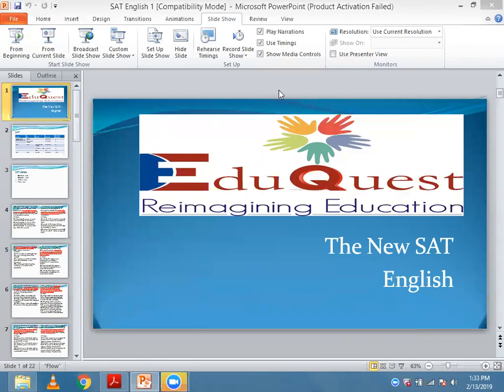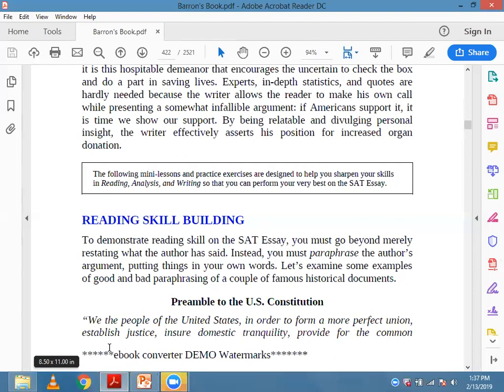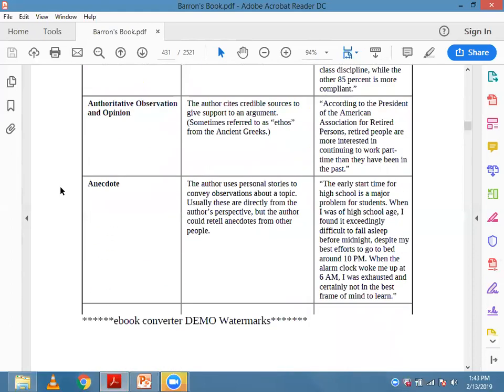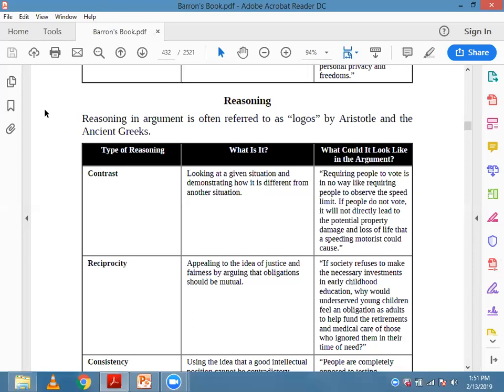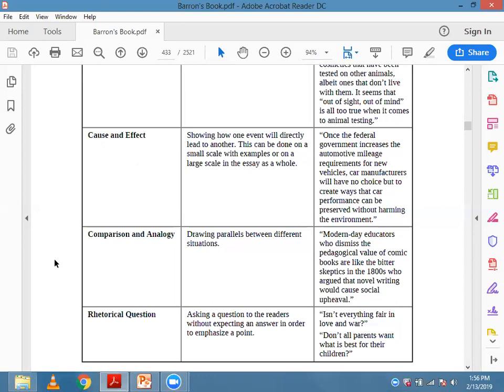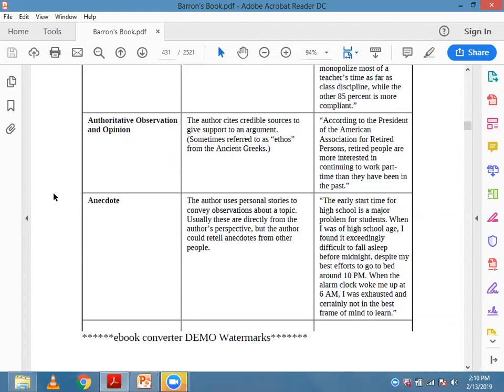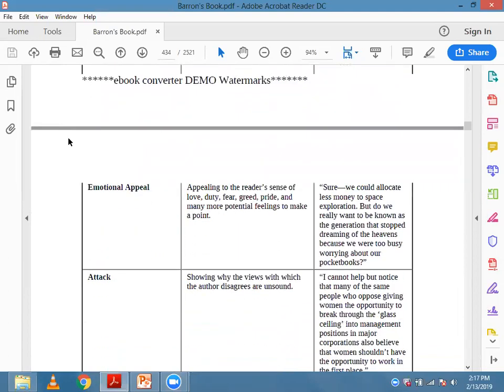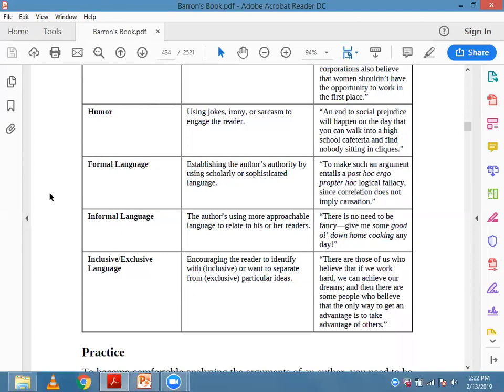SAT - essay analysis - Step wise step Analysis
SAT Test coaching - online live Academy of EduQuest.
India's best-personalized coach.